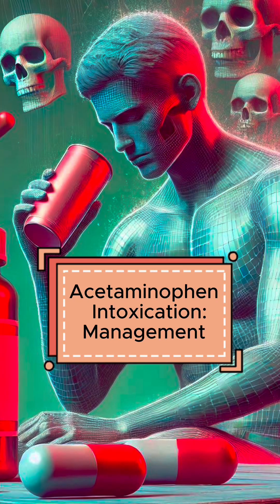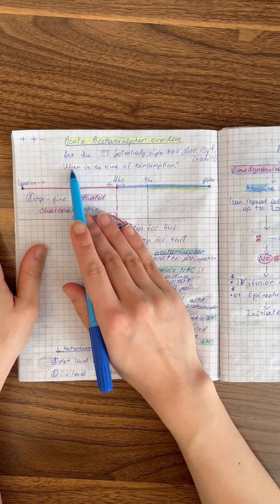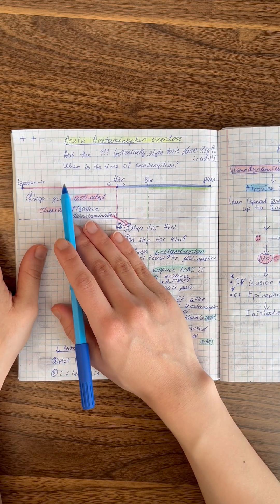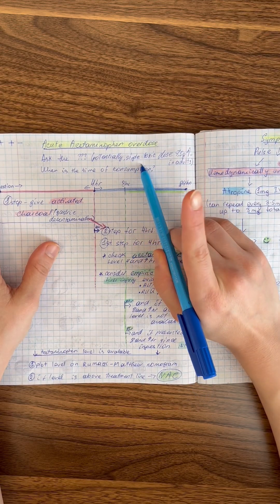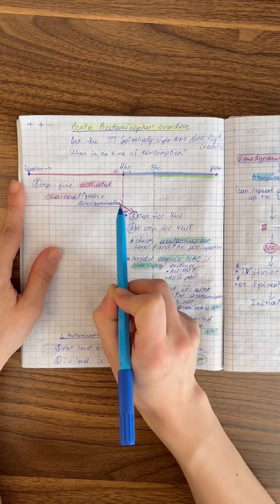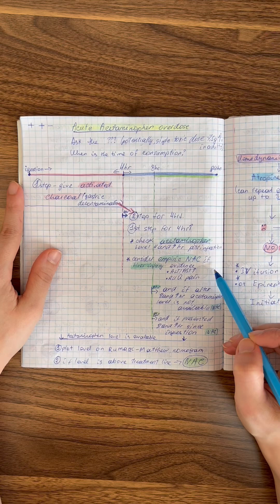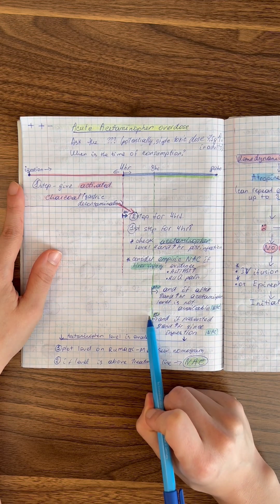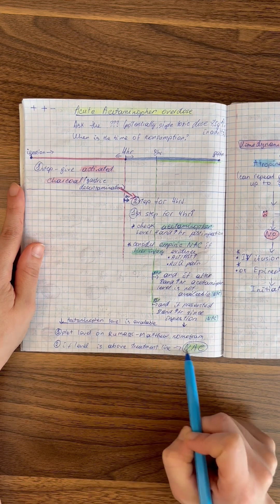Acetaminophen intoxication: Management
Hello everyone! Any additional questions or concerns should be discussed with a qualified professional.👩🏻‍⚕️👨🏻‍⚕️
Every week, I will share the notes I took while studying and upload one short video about commonly used guidelines in medicine. Please note that guidelines may change over time, so the content in this video is based on the information available at the time of its creation.

As these are my notes, some of the words may contain mistakes and abbreviations.🤭